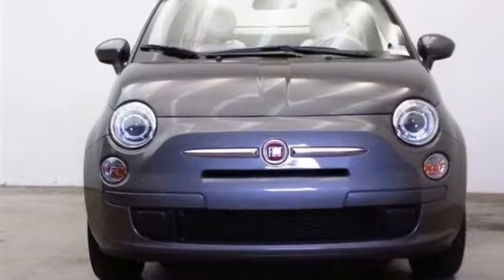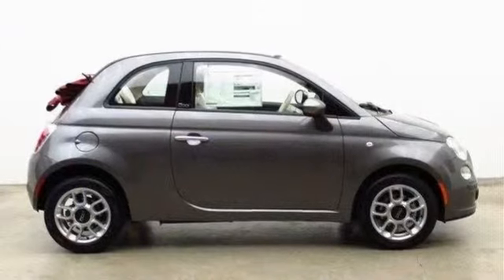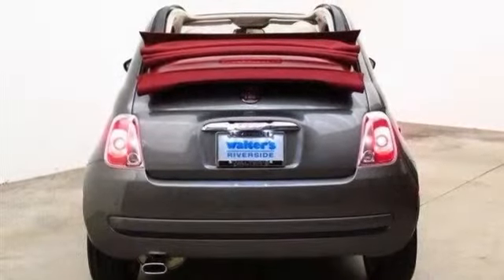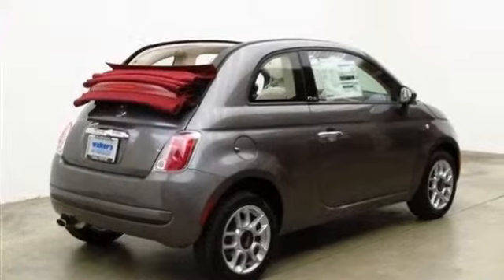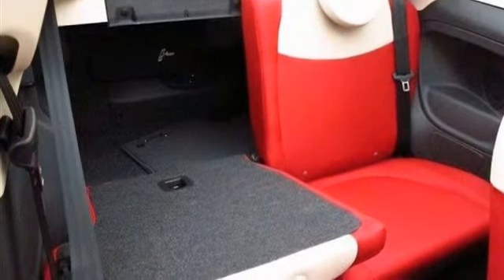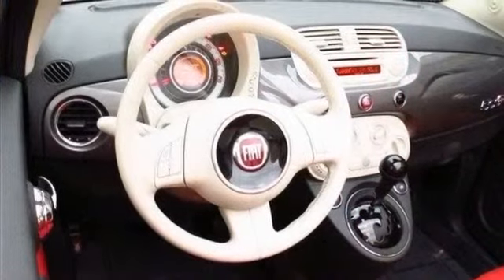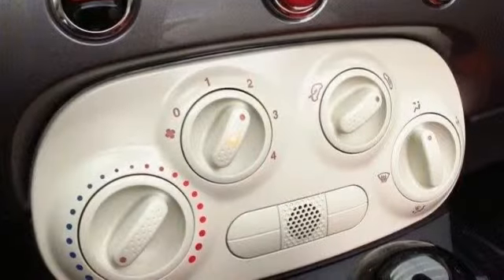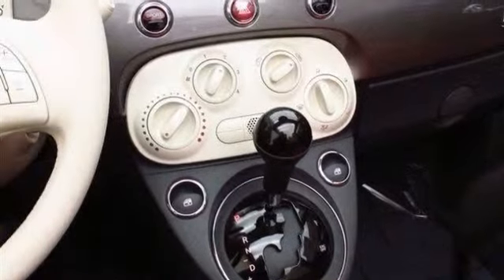2013 FIAT 500C POP GRAY